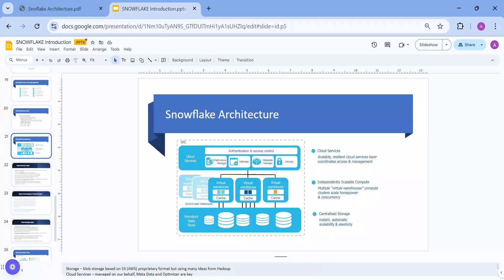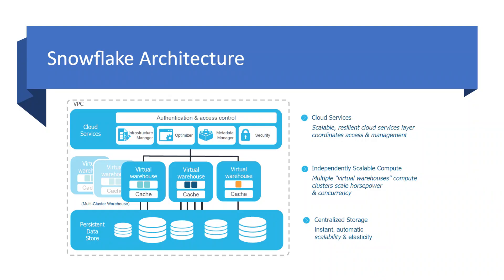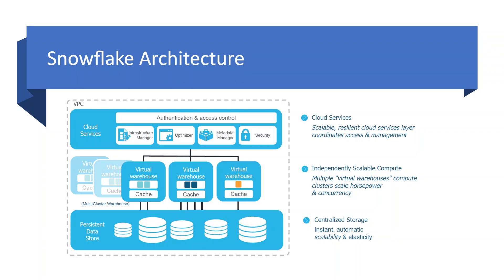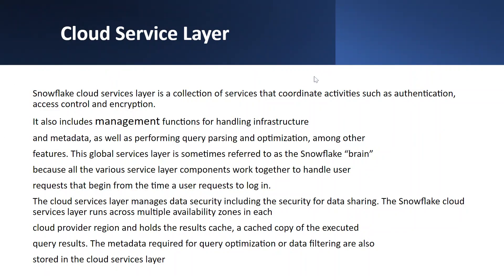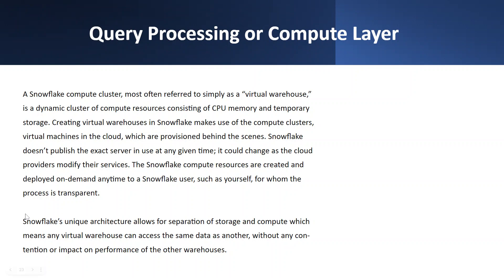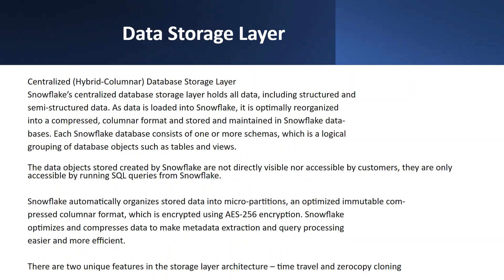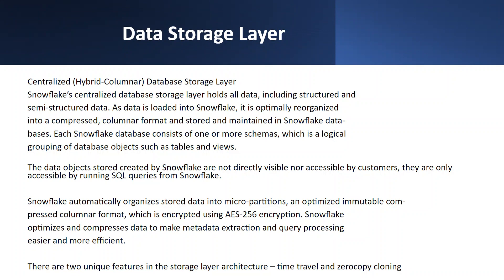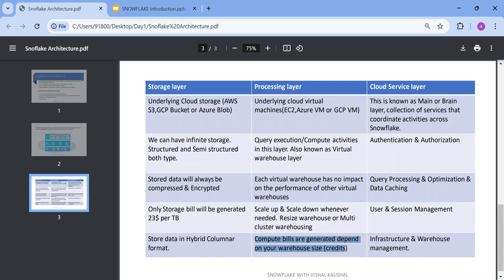#2 Snowflake Architecture in depth || How Snowflake works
In this 2nd  video, we will understand the innovative architecture of Snowflake, a powerful cloud-based data warehousing solution. Whether you're a data professional, an analyst, or just curious about data management, this video is designed for you!

What You’ll Learn:

The key components of Snowflake architecture, including databases, schemas, and virtual warehouses.
How Snowflake separates storage and compute for enhanced performance and cost efficiency.
Key responsibilities of all three layers.

SNOWFLAKE TUTORIAL,
SNOWFLAKE ARCHITECTURE
SNOWFLAKE TUTORIALS